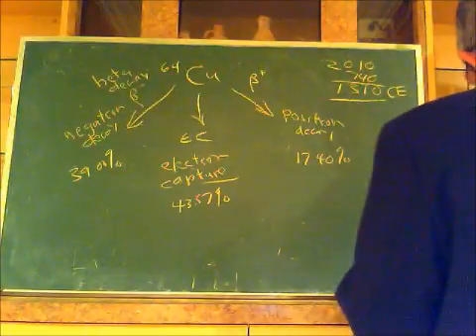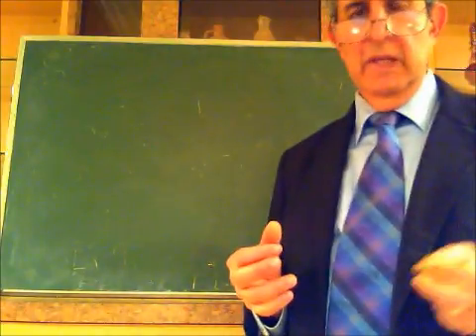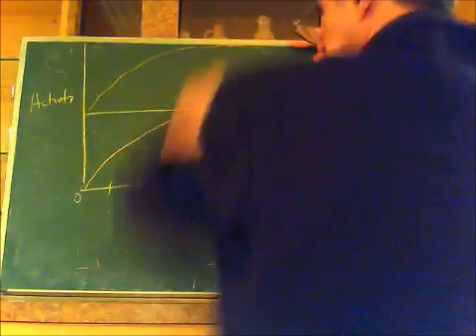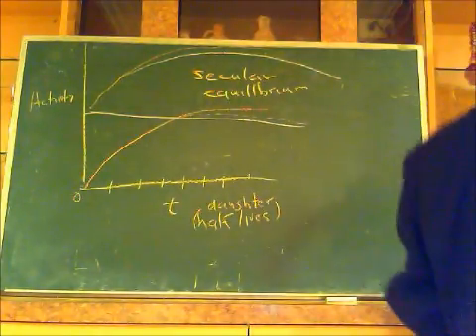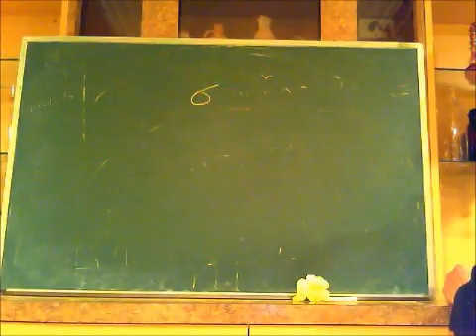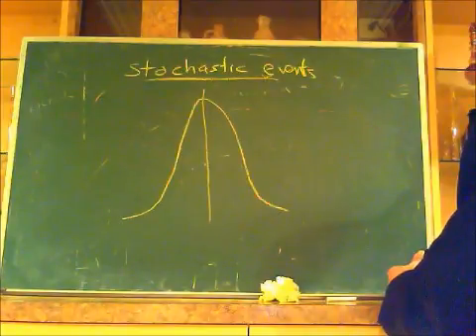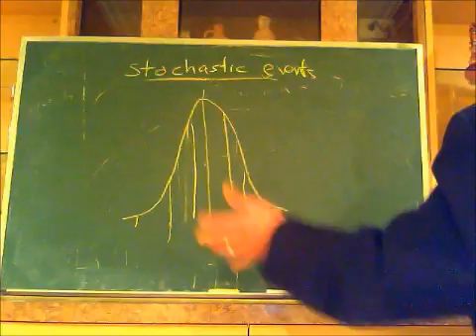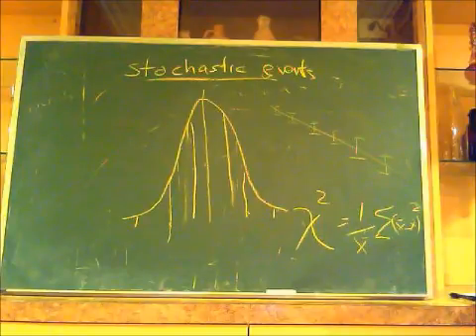JSC 5772 Lec 02 C